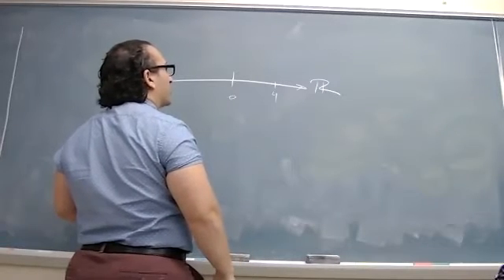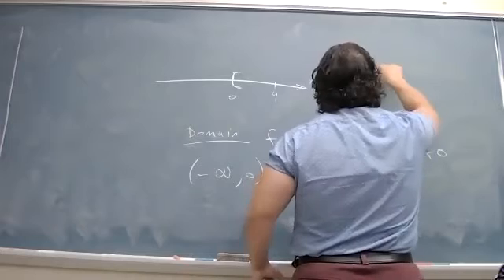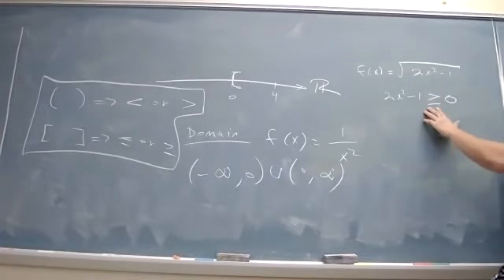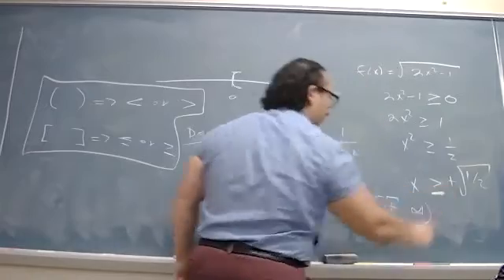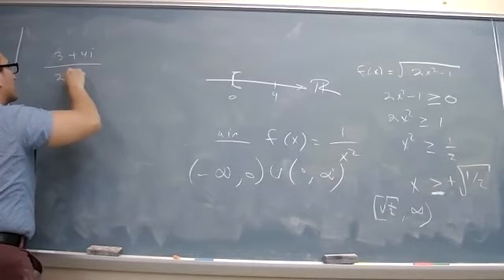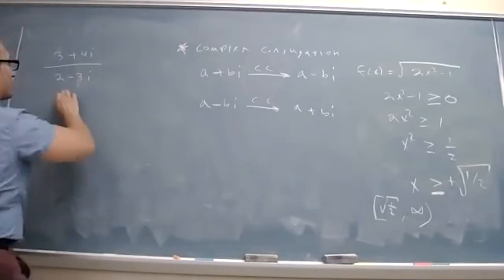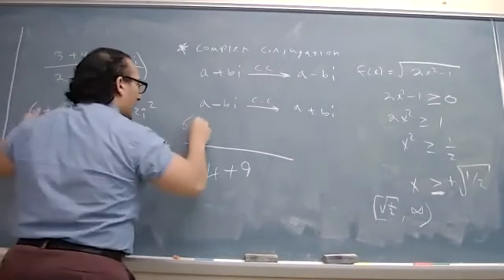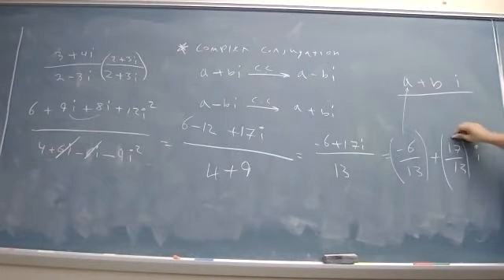9 16 20 Part 3